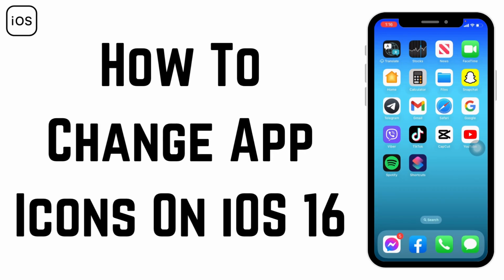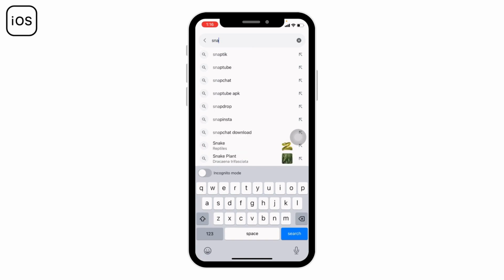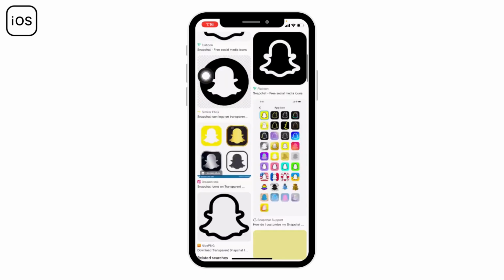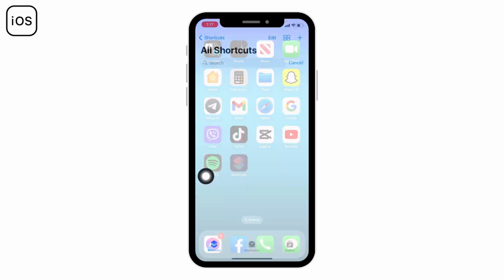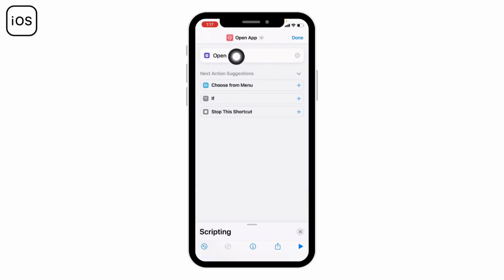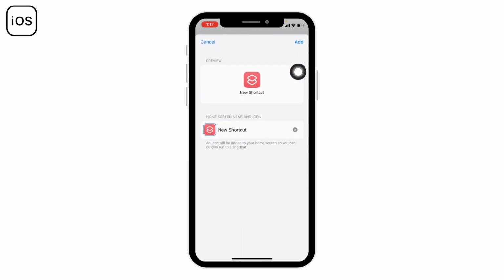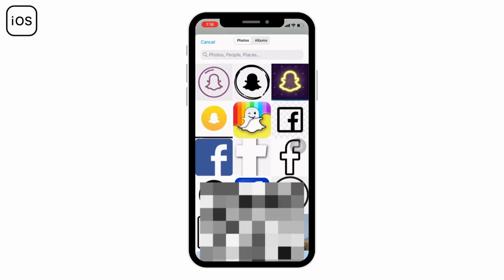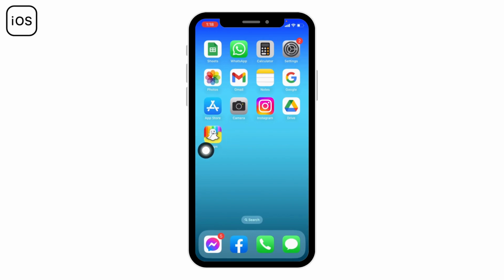How To Change App Icons On iOS 16! (2023)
👋 Welcome to Create Login And Delete! In this video, we'll show you how to change app icons on iOS 16. If you're someone who likes to customize the look of your iPhone and wants to personalize your app icons, then this tutorial is perfect for you.

💬 In this tutorial, we'll provide you with a step-by-step guide on how to use the Shortcuts app to change the icons of your favorite apps on your iPhone running iOS 16. We'll cover everything from creating custom icons to replacing the original app icons.

📱 Timestamps:

0:00 - Introduction
0:05 - How To Change App Icons On iOS 16
0:10 - Download Pictures For Your App Icon
0:40 - Change App Icons On iOS 16